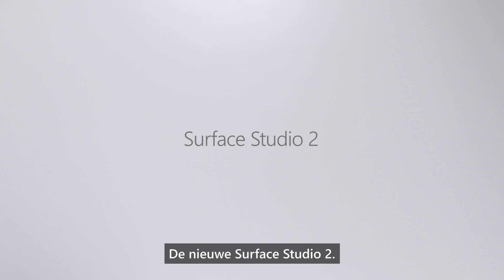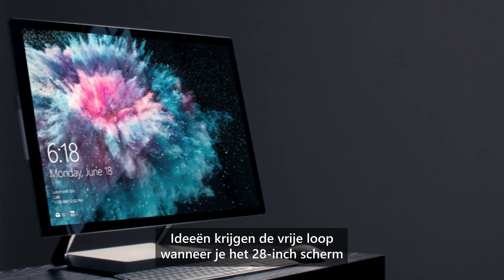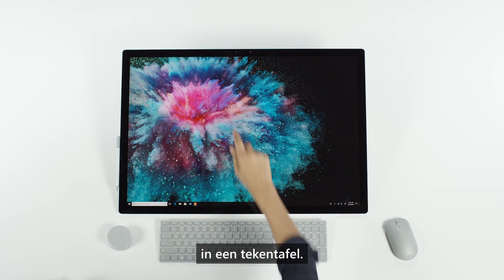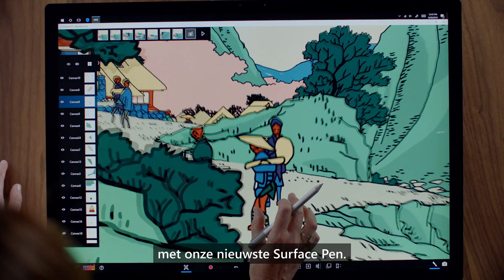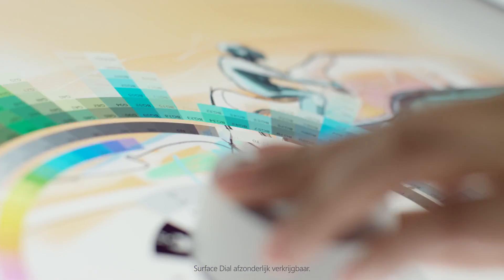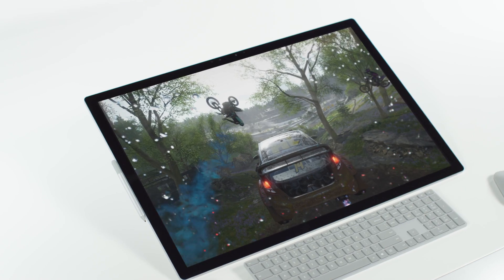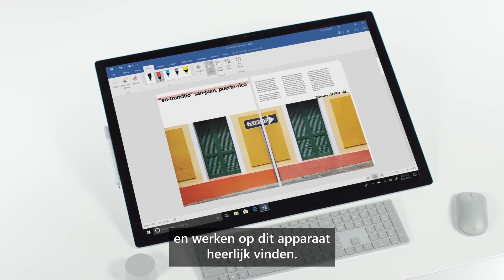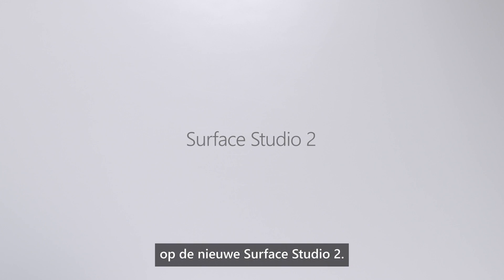Maak kennis met de Surface Studio 2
Stijg boven het gewone uit met Surface Studio 2. Raak geïnspireerd. Wees creatief. Wees productief met laptops die zich aan jou aanpassen. Gebouwd voor Windows en nu krachtiger dan ooit, ontdek nieuwe manieren om jouw ideeën tot leven te brengen.